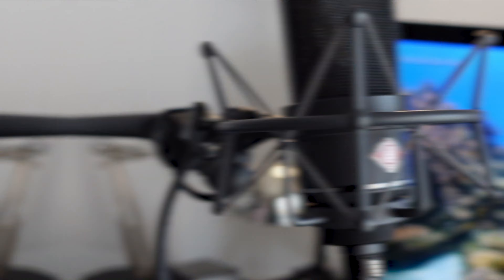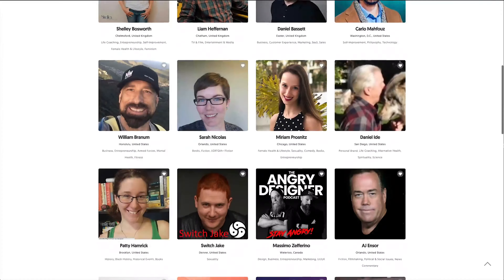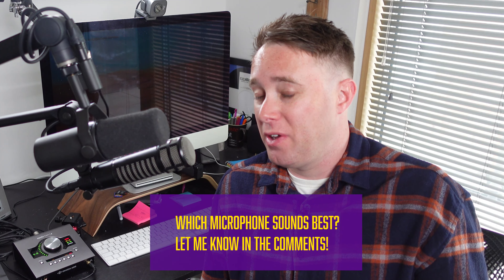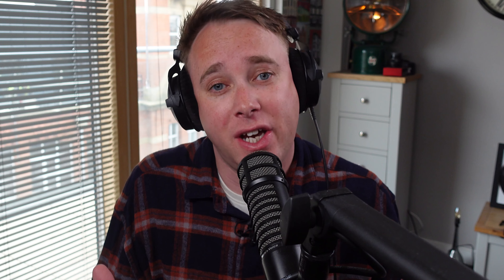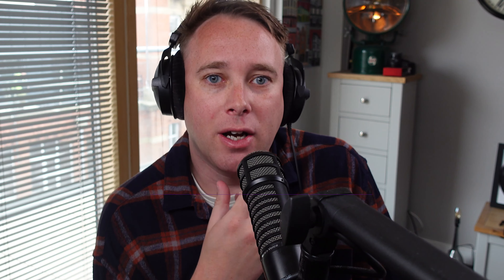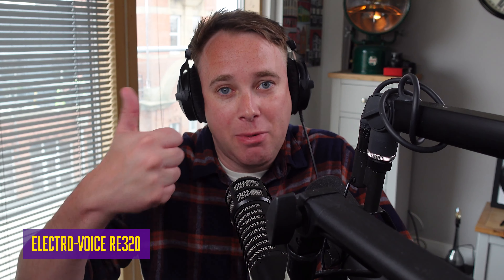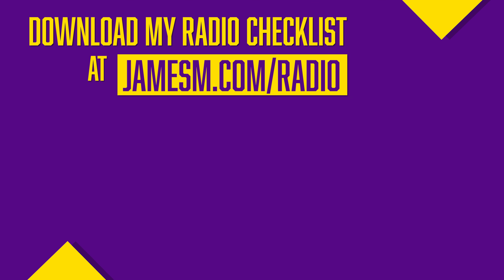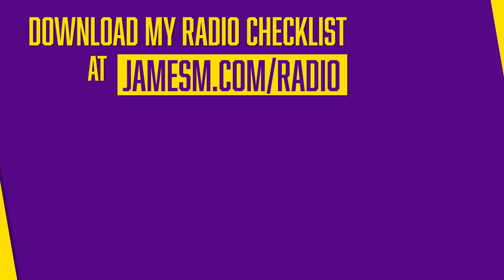SM7B vs RE320 | Best Dynamic Microphone for Podcasting and Radio Broadcasting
The Shure SM7B and Electro-Voice RE320 are two very popular microphone choices used by broadcasters and podcasters around the globe - but which one sounds the best?

Equipment ⚙️

Amazon UK

Shure SM58
Amazon US
Amazon UK

TIME CODES ⏳
00:00​​​​​ - Introduction
01:04​​ -Overview
03:35​​​ - RE320 Sound Test
05:10 - SM7B
06:46 - RE320 vs SM7B
07:53 - Outro